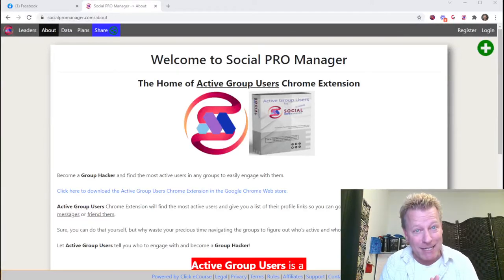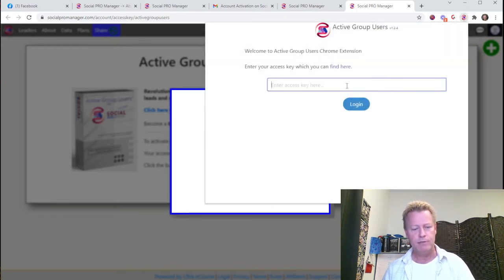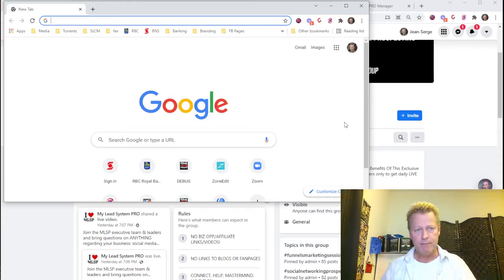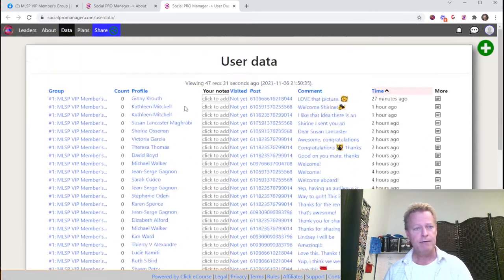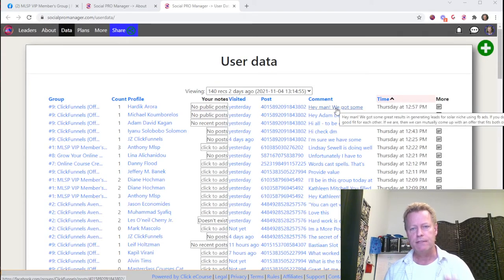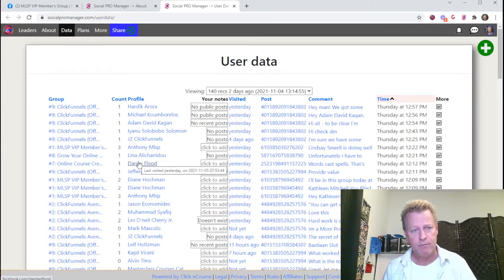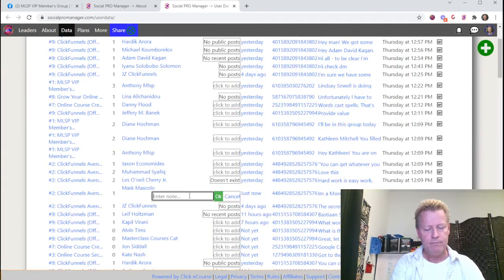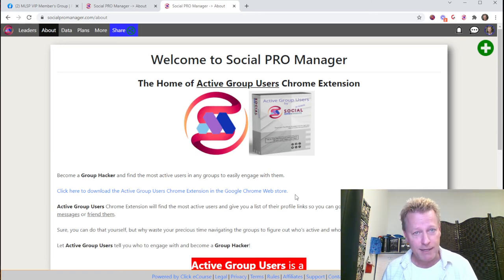Active Group Users Walkthrough and how to video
How to use Active Group Users Chrome Extension

Become a Group Hacker and find the most active users in any groups to easily engage with them.

Active Group Users Chrome Extension will find the most active users and give you a list of their profile links so you can go engage on their posts, send them messages or friend them.

Sure, you can do that yourself, but why waste your precious time navigating the groups to figure out who's active and who isn't?

Let Active Group Users tell you who to engage with and become a Group Hacker!

Active Group Users is a Revolutionary new Software that helps save time by finding the right people to engage with in groups to get more leads and make more sales FAST!
What if you could:
Hack groups on autopilot to find the most active users without wasting your time browsing through the group and the posts to find your best leads and GET MORE SALES?

Active Group Users will:
- Find the active users in the groups you choose
- Give you a list of their profile links so you can engage with them
- Keep track of who's profile you visited before
- Tell you how long ago it was you visited them
- Allow you to enter notes against their profiles for future refernce
- Easily show who is most active in the groups by how many comments they leave
- Include the link to the post they commented on as well as their comment
- Imagine doing all that manually!

With Active Group Users, you'll regain your valuable time and focus on what really matters - spending time doing things you love with your family - and GETTING MORE SALES!